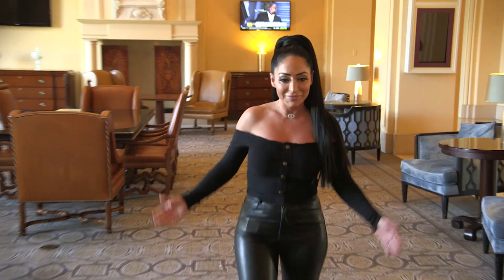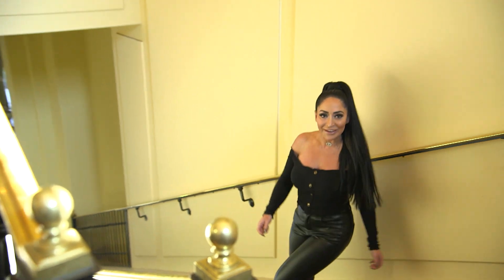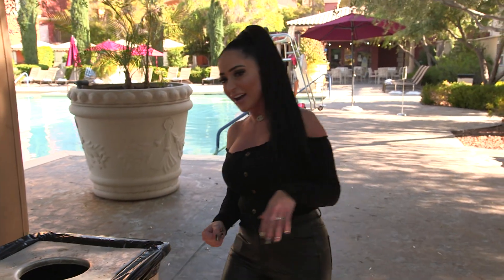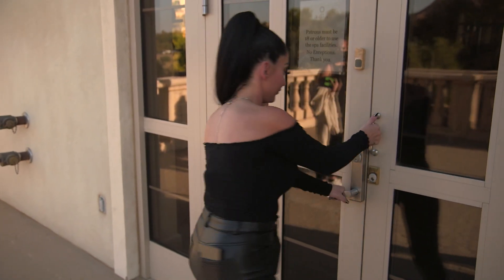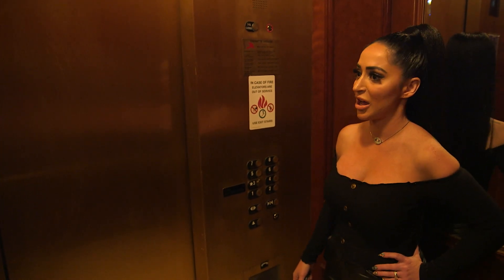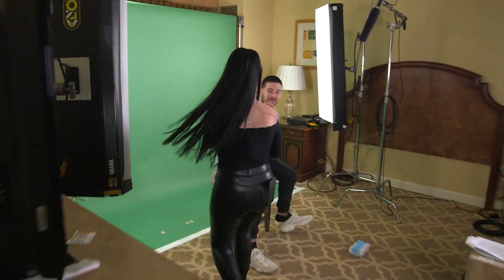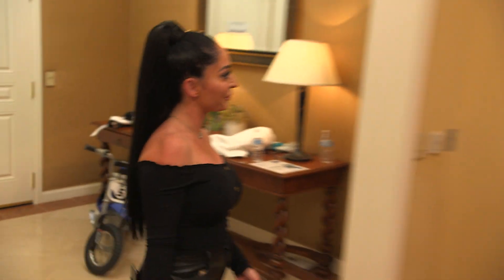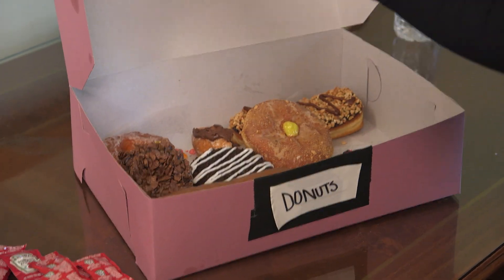Angelina’s Shore House Tour 🎫 Jersey Shore: Family Vacation (Season 4)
The Shore House just got an upgrade! Pauly D rented the WHOLE hotel (...and would you expect anything less from him?) Angelina is here to give you a special look at where the fam is headed this season! Jersey Shore: Family Vacation returns Thursday, November 19th on MTV.

All your favorite moments with Snooki, JWoww, Deena, Vinny, DJ Pauly D, Ronnie and The Situation.

FOLLOW Jersey Shore!